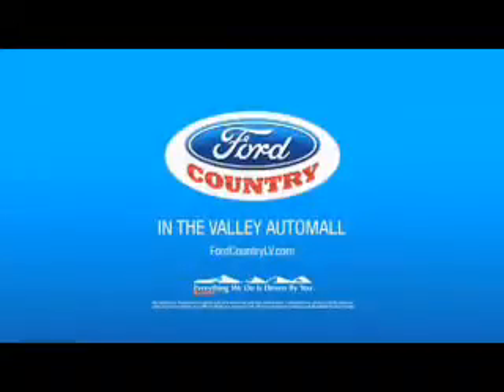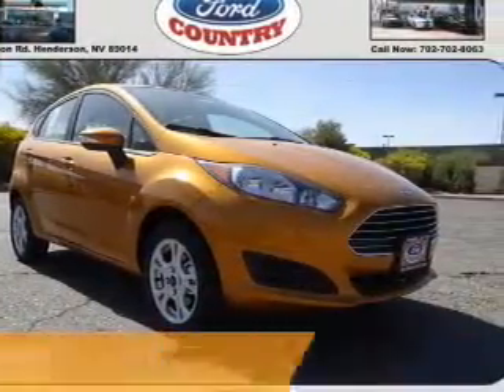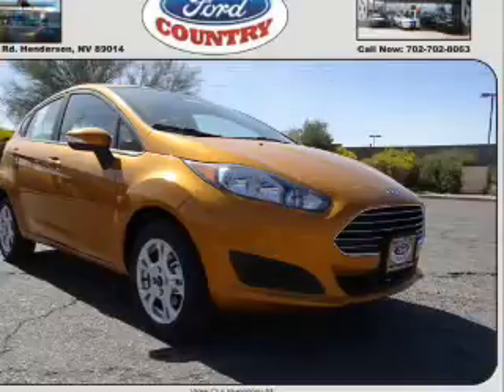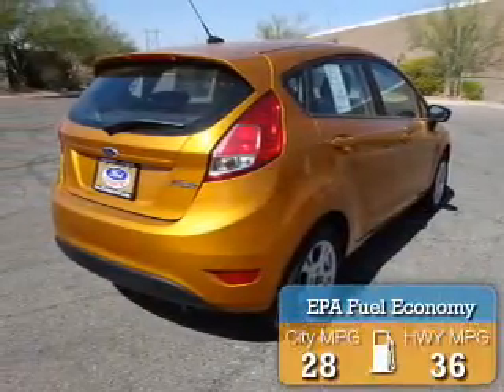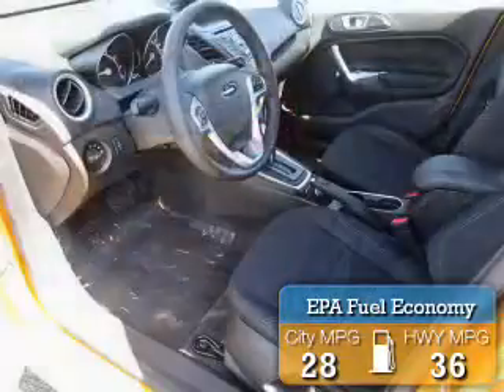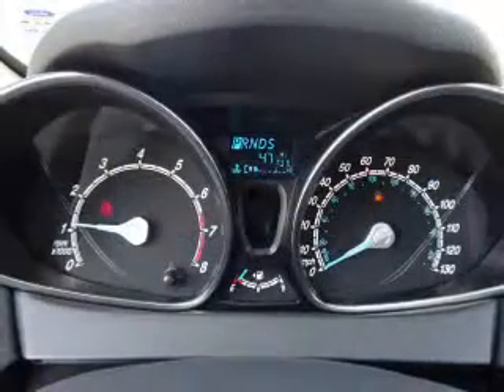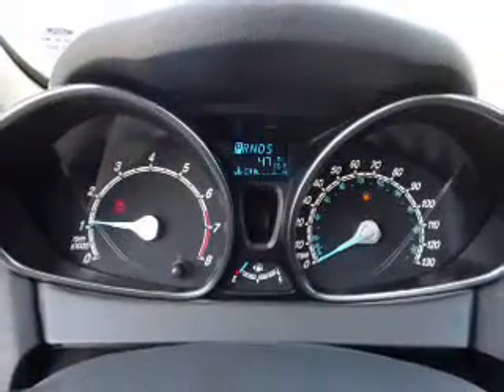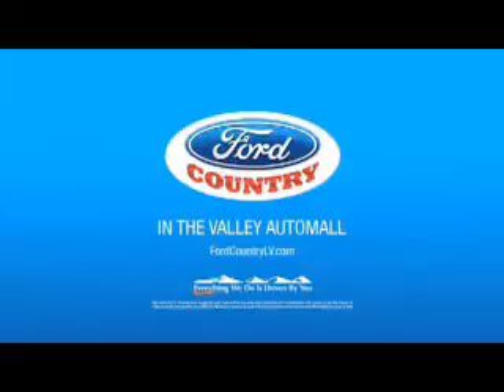2016 Ford Fiesta 52895 - Henderson NV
Year: 2016
Make: Ford
Model: Fiesta
Trim: SE
Engine: 1.6 liter 4 Cylindercylinder FWD
Transmission: 6-Speed Double Clutch
Color:
Mileage: 1
Address:
VIN:3FADP4EJ0GM143534